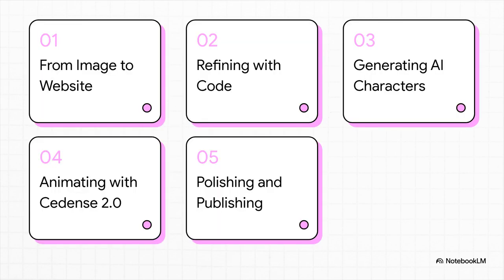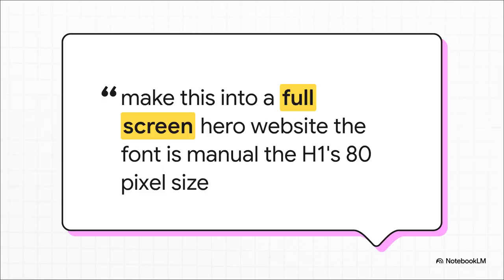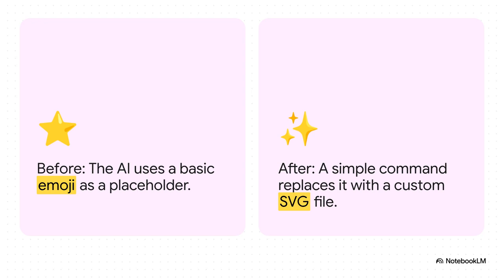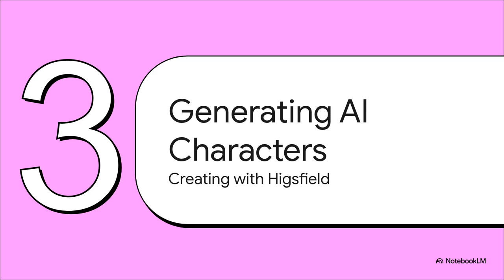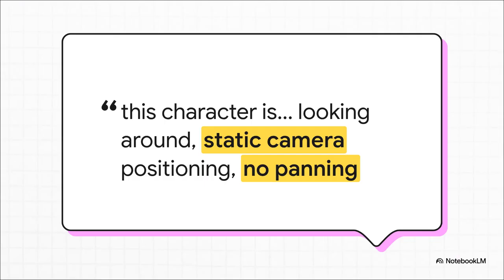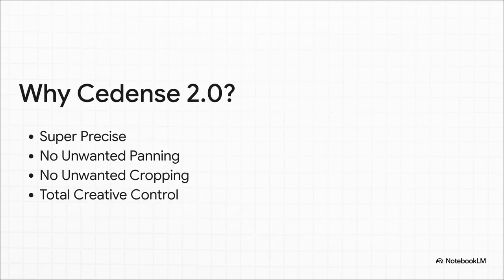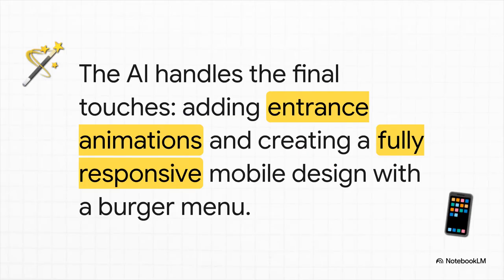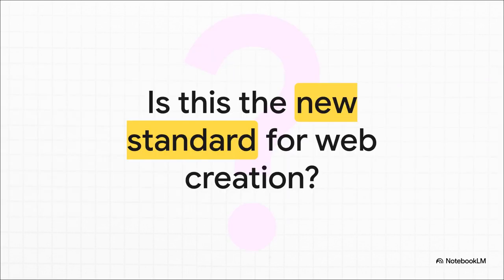Build Animated Sites with AI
This tutorial demonstrates how to build a high-quality website from a design screenshot using powerful artificial intelligence tools for both coding and visual elements. The process involves using a terminal-based coding assistant to refine the site structure while integrating custom animations created through advanced image and video generation models. By optimizing assets and ensuring mobile responsiveness, the workflow allows for the rapid creation and deployment of sophisticated websites with unique animated characters.